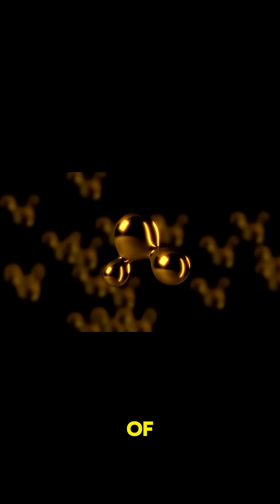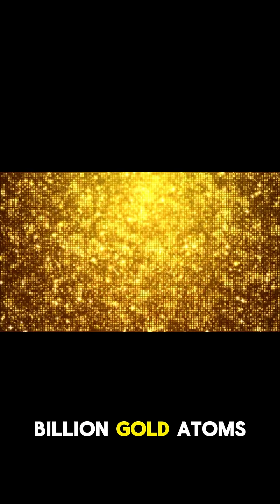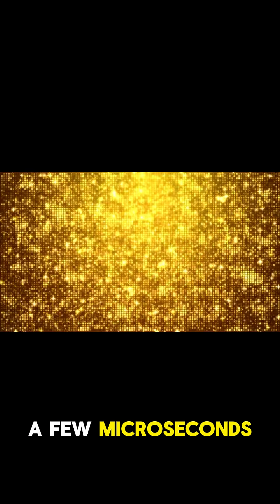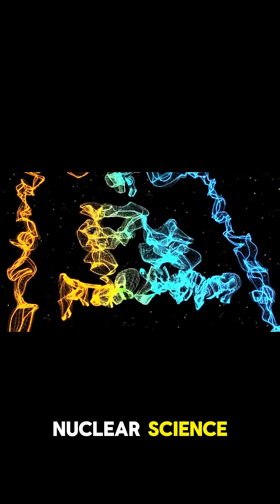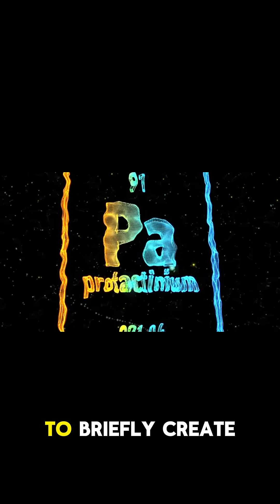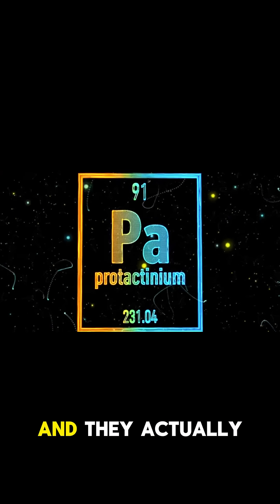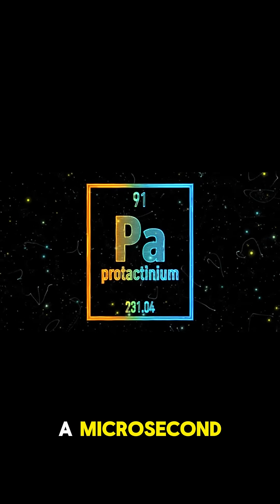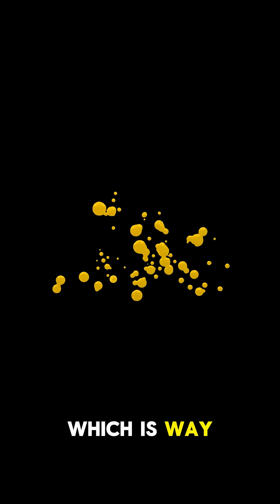Scientists Turned Lead into Gold ! Here’s the Truth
Scientists at CERN’s Large Hadron Collider have done the unthinkable — they turned lead into gold... for a moment. This isn’t magic, it’s nuclear physics. In this short, we break down what really happened and why it’s not what you think.

📡 Follow for more mind-blowing experiments from space to quantum!